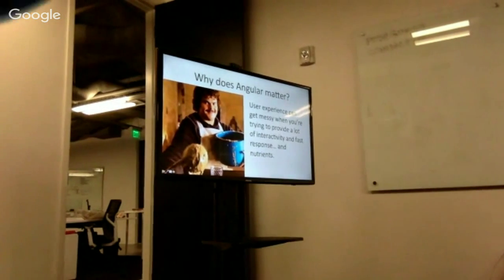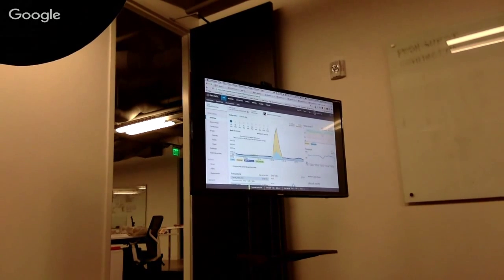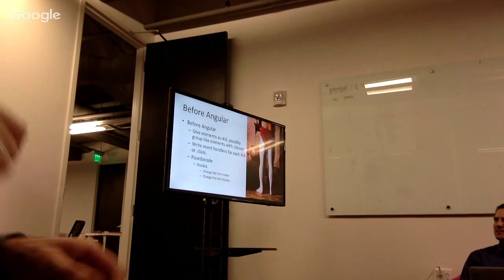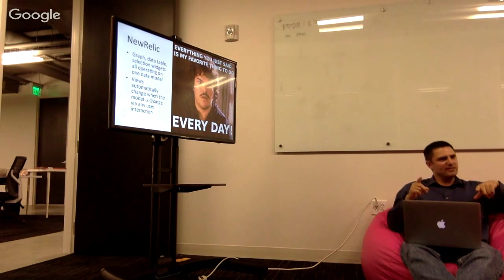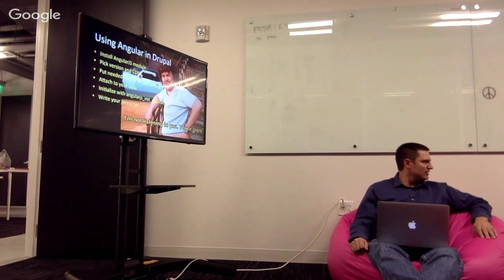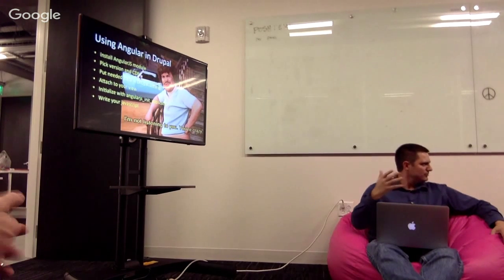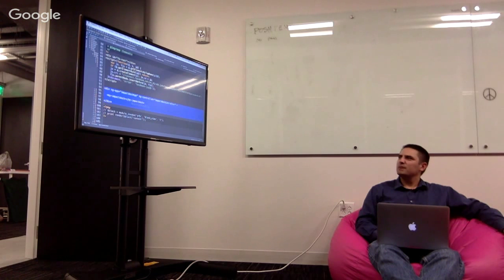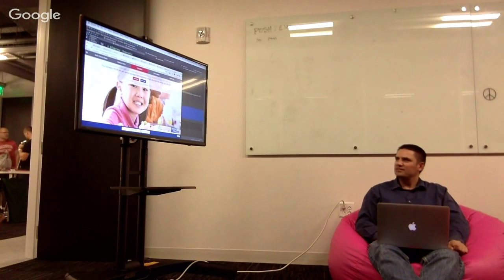DUG Meeting - September 2015